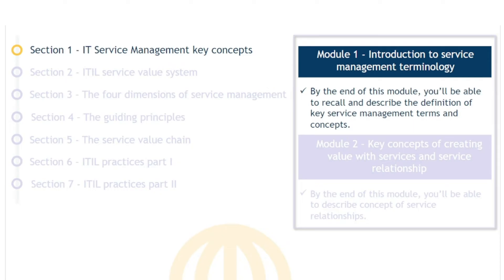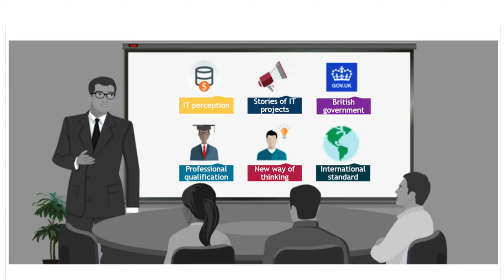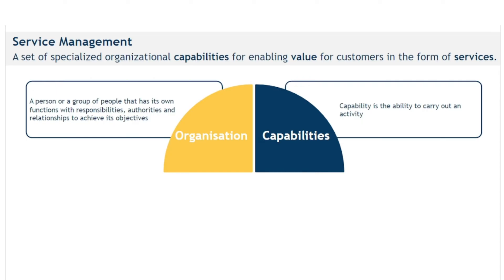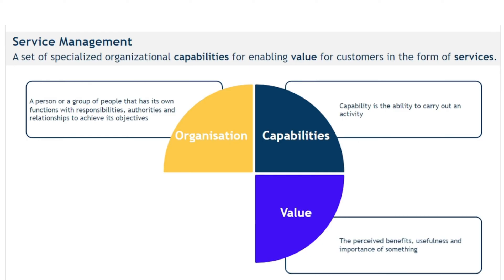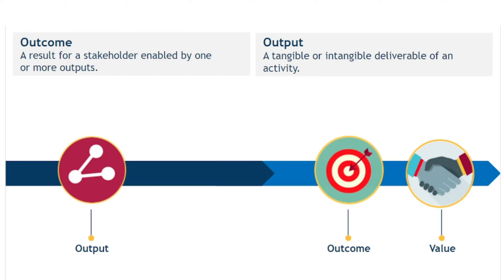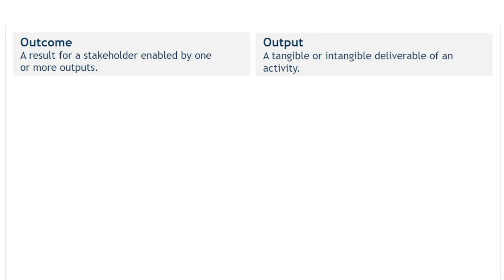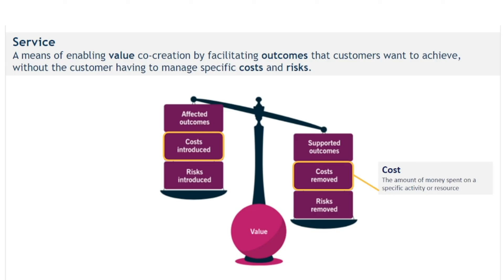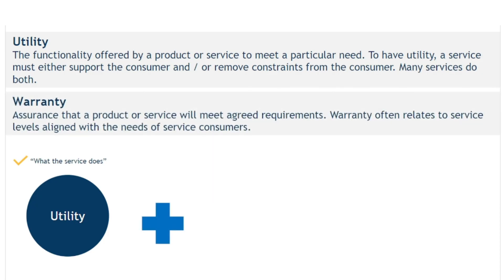ITIL 4 Foundation part 1: IT Service Management key concepts #1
ITIL 4 Foundation is an essential foundation for anyone who wants to understand and implement IT service management. In this video series we will dive into what ITIL 4 Foundation is, how it can help organizations improve their IT services, and why it is one of the most widely recognized certifications in the industry.

ITIL 4 Foundation teaches individuals how to plan, design, transition, deliver, and improve IT services. The certification covers important areas such as service strategy, service design, service transition, and service improvement, as well as how to manage incident and change.

Whether you are new to IT service management or already have some experience, learning ITIL 4 Foundation will give you a solid foundation for your career in IT. With this certification, you will have access to a wealth of resources, including online learning, a supportive community, and an extensive ITIL 4 Library.

ITIL 4 Foundation is not only beneficial for individuals in IT, but it is also a valuable credential for anyone working in other business areas. It is a highly recognized certification and can help you advance your career.

So, if you are interested in IT service management and want to improve your knowledge of the industry, ITIL 4 Foundation is the right certification for you. Watch this video to learn more and get started on your ITIL 4 Foundation journey.